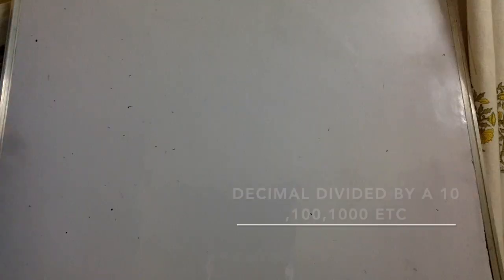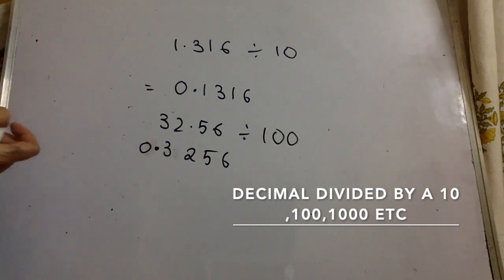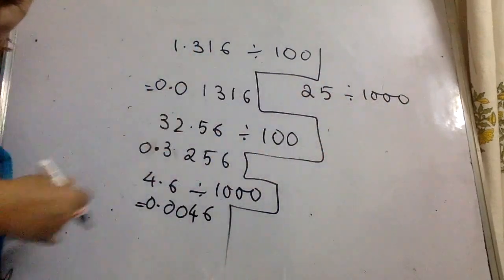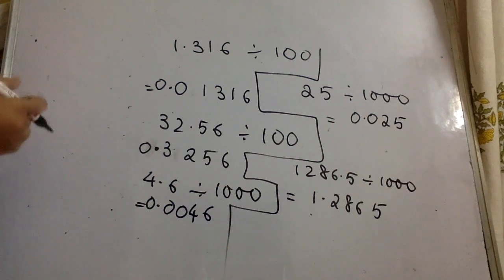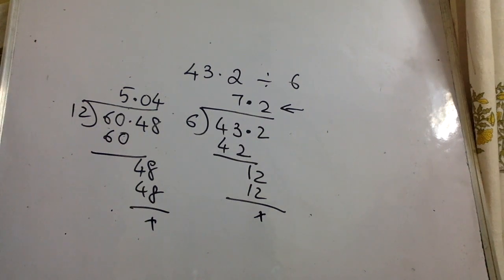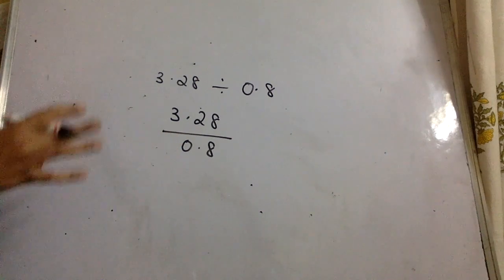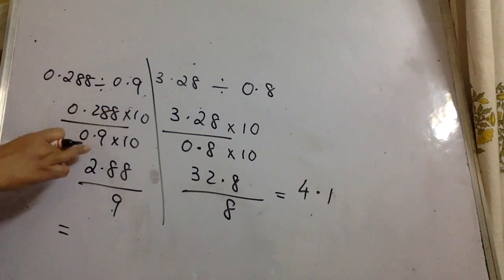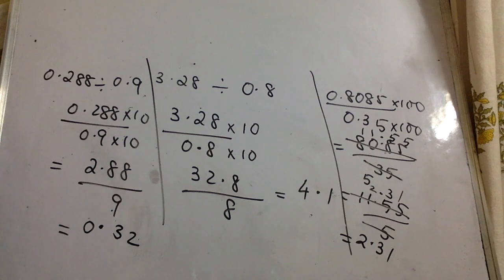DIVISION OF DECIMALS#class7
DIVISION OF DECIMALS,GRADE 6,GRADE 7,ICSE ,CBSE
division of a decimal number with a 10,100,1000 etc
division of a decimal number with a whole number
division of a decimal number with a decimal number